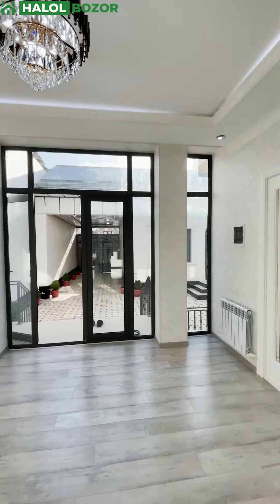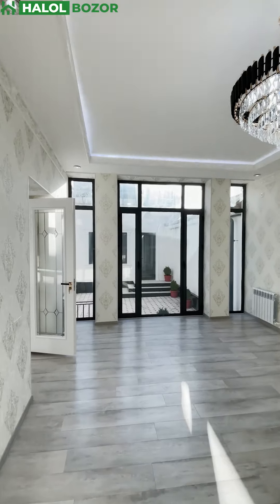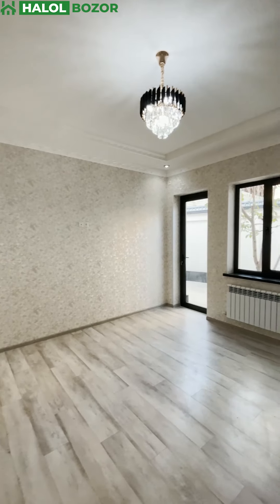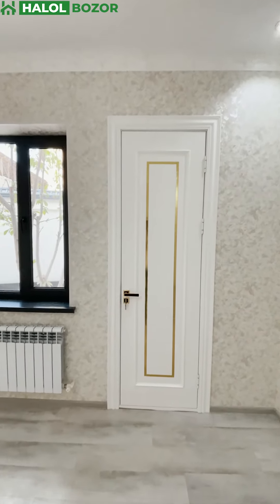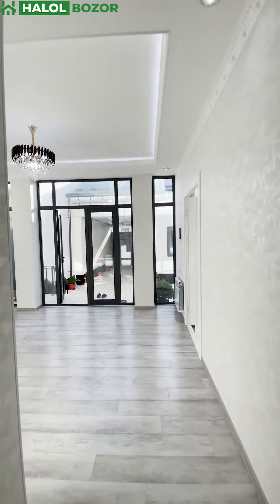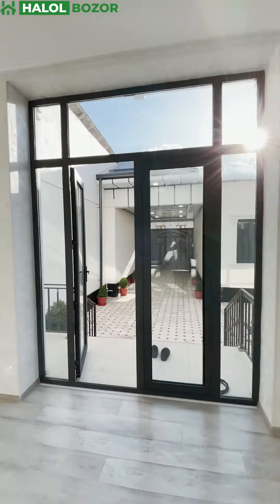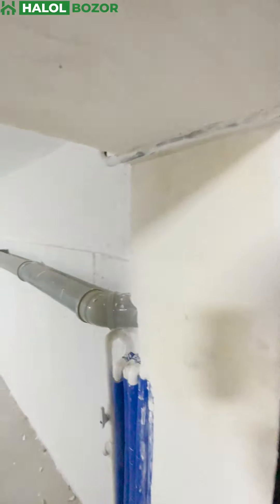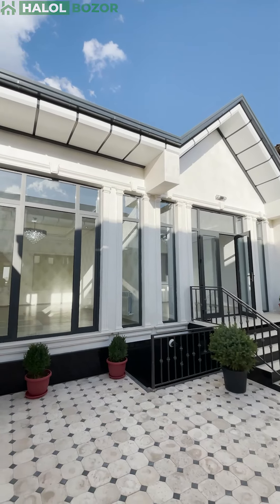Sabzavot Mahallasida Oppoqqina Yangi Yevro Hovli Sotiladi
Сабзавот аркадан 2 км кирганда, Сабзавот махалласида участка сотилади
3,3 сотих, 6 хона
Бино пишган ғиштдан қурилган, хеч ким яшамаган
Уй фасади ва деворларига травертин ва отточенто ишлатилган
Том қисми сифатли қурилиш моллари билан ёпилган
Евроремонт, сифатли обой, эшик ва ромлар ишлатилган
Пол ламинат, санузеллар кафель қилинган, 100% илиқ пол
Яшаш учун тайёр, янги қурилган, 2 та санузел бор
Газ, свет, сув, 2 та колодец, подвал ва автотураргох бор
Атрофда мактаб, боғча, супермаркет ва масжид яқин
5 махал азон овози эштилиб туради
Нархи: 132,000$ келишилади